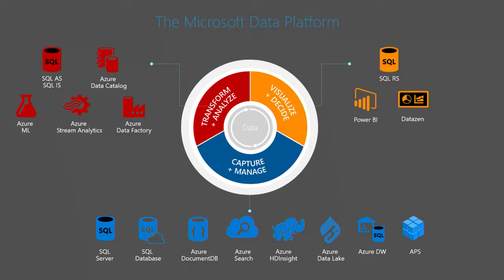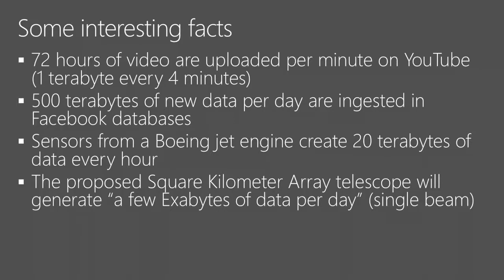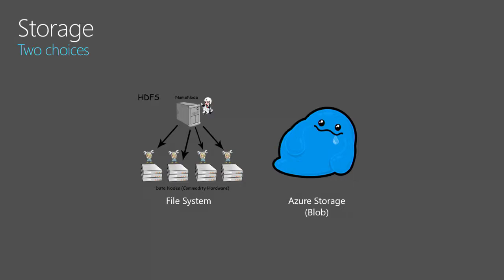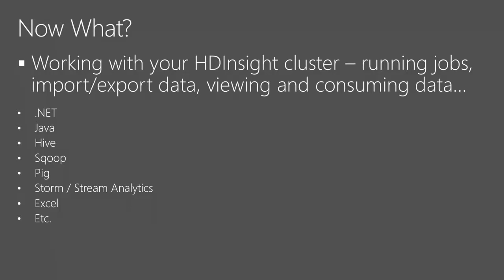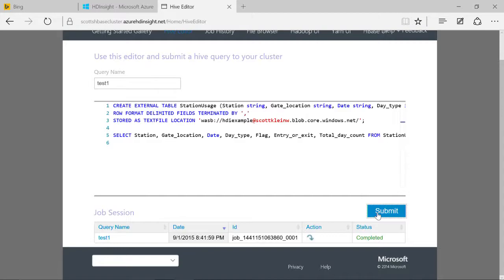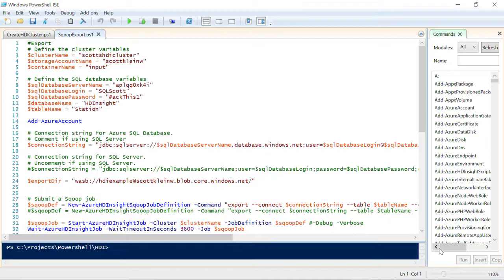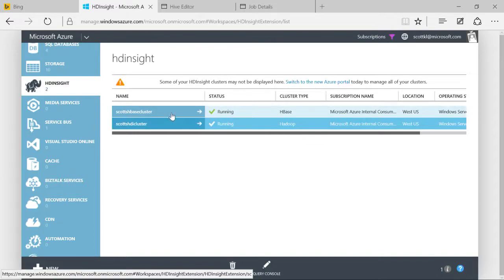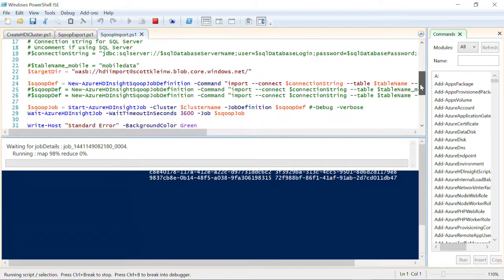Microsoft Ignite New Zealand 2015 Big Data for the SQL Ninja